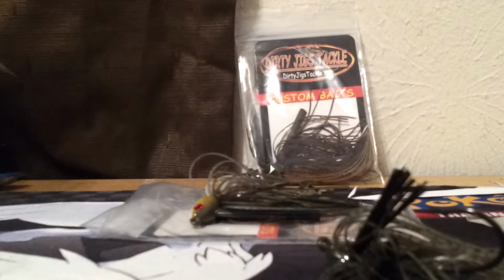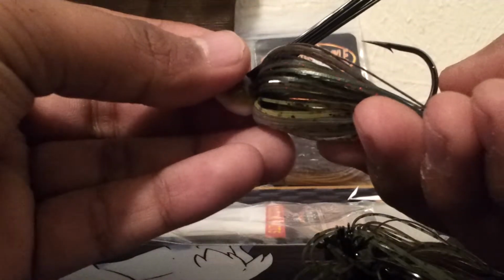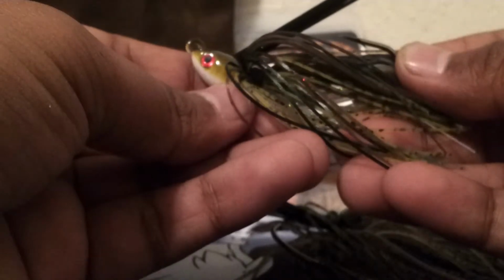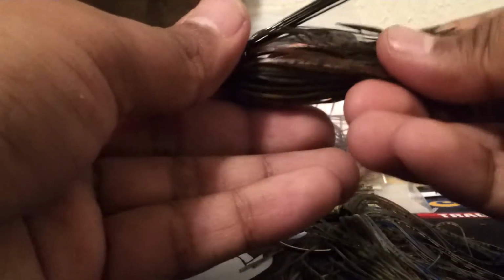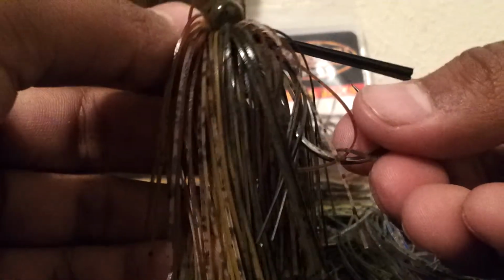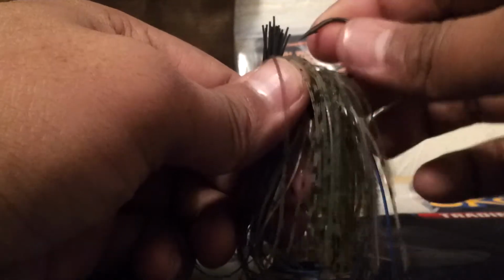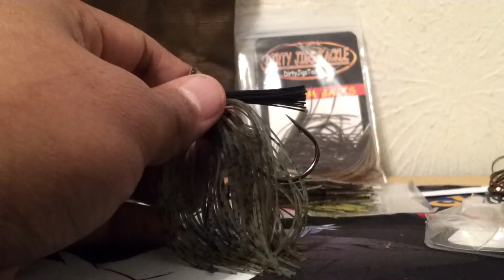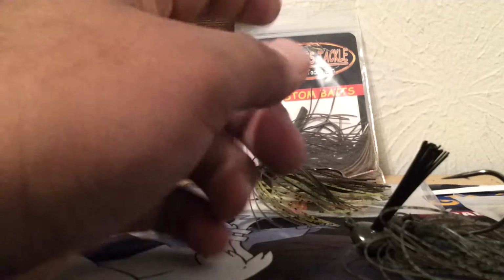Dirty jigs tackle review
and purchase some jigs